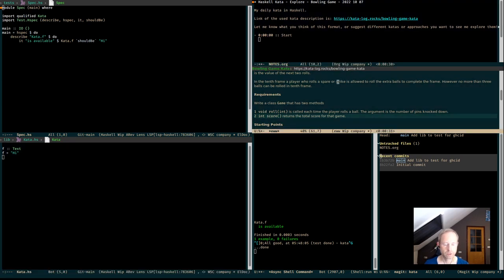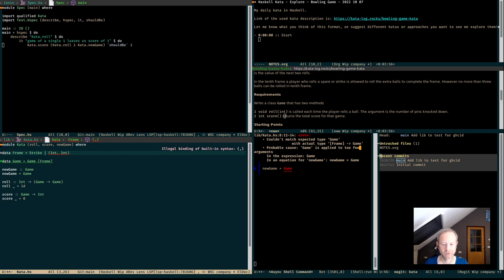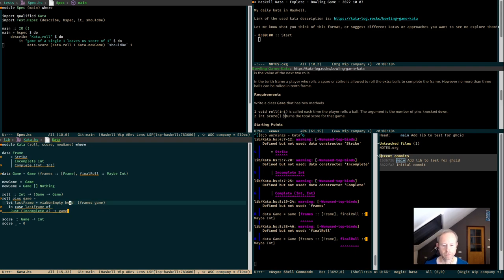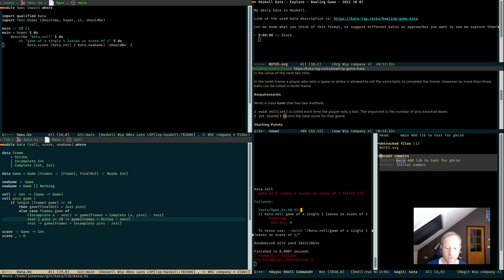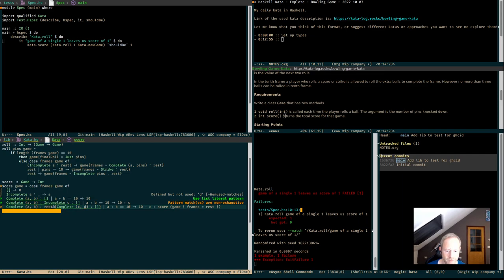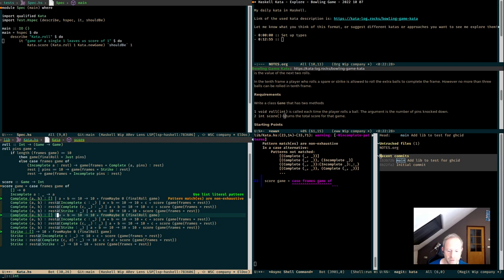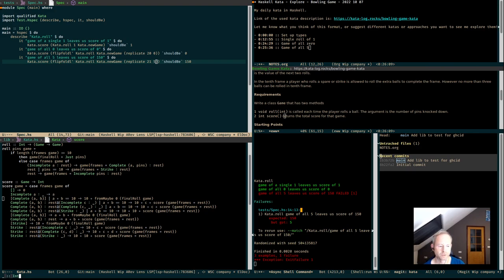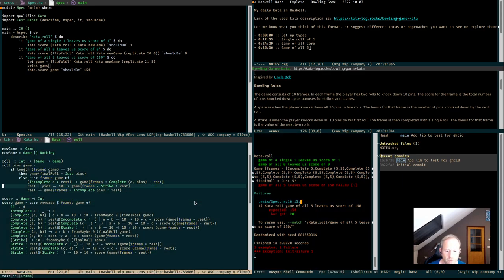Haskell Kata - Big Design Up Front - Bowling Game - 2022 10 07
My daily kata in Haskell.

See me stumble as I try the "Big Design Up Front" technique, instead of letting the tests guide me.
Warning: don't use this as an example of how to write code.
Skip to 24:40 if you want to miss out on a lot of back-and-forth in trying to implement the scoring rules.

Let me know what you think of this format, or suggest different katas or approaches you want to see me explore them!

00:00 Intro
00:50 Setting up the interface
03:55 Building types
06:45 Collecting rolls
13:27 Scoring the game
24:40 Game of all 0
26:07 Game of all 5
27:00 Talk: Why not to do it this way
28:10 A bit of debugging
30:47 Realizing where I put the bugs
33:04 Final words

SPOILER: After recording, I solved the roll function to
roll :: Int → (Game → Game)
roll pins game =
    case frames game of
        (Incomplete a : rest) → game{frames = Complete (a, pins) : rest}
        rest | length rest == 10 → game{finalRoll = Just pins}
        rest | pins == 10 → game{frames = Strike : rest}
        rest → game{frames = Incomplete pins : rest}

The score function still is wrong, though, as it reverses the list of frames on each recursion.